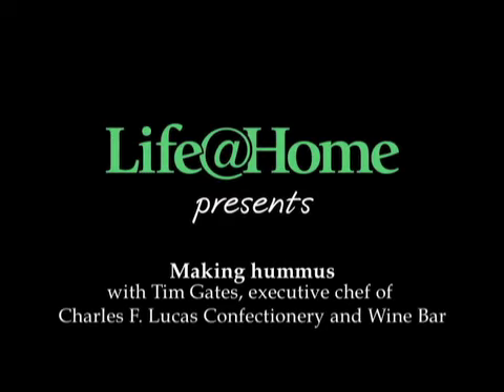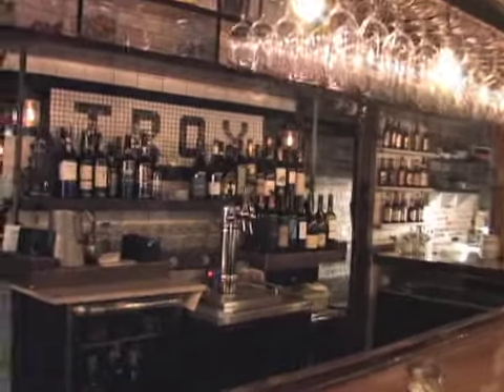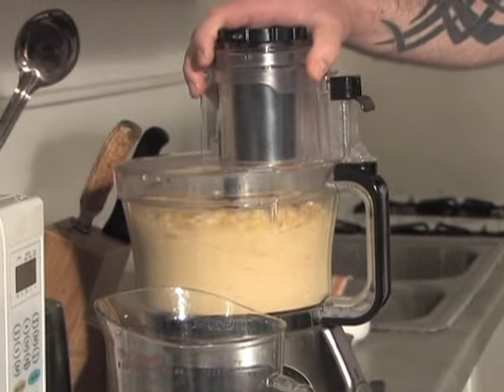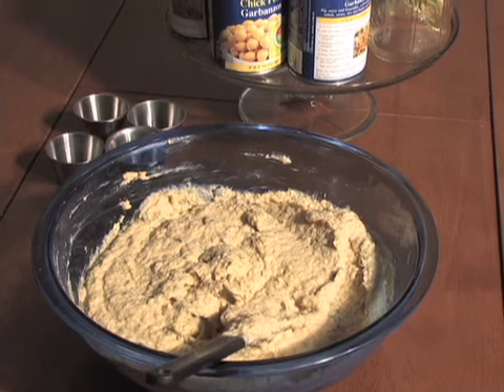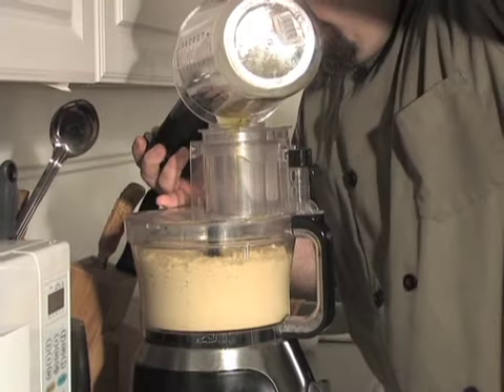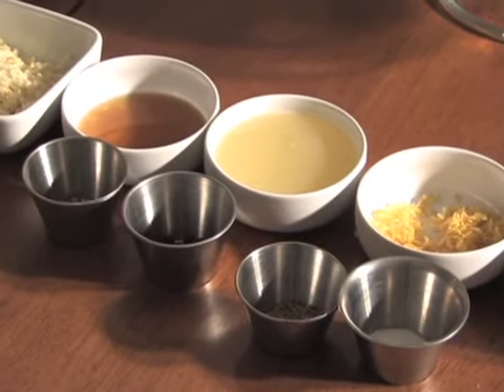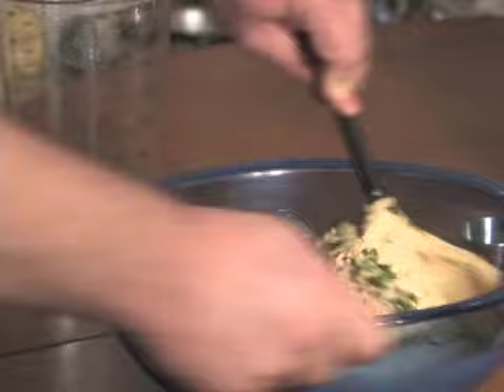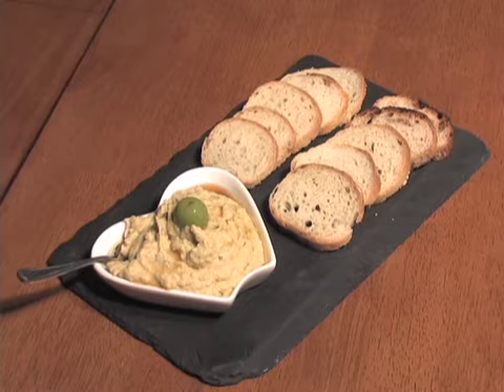Life@Home Dish: Making Hummus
Life@Home magazine presents: Making Hummus, featuring Tim Gates, executive chef of Charles F. Lucas Confectionery & Wine Bar in Troy, NY. Video by Bryan Fitzgerald/Life@Home.